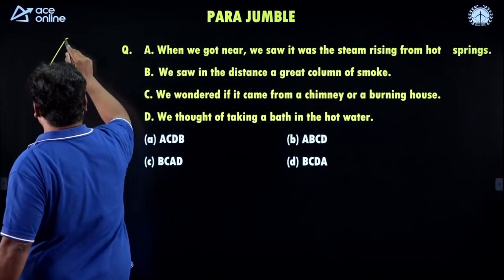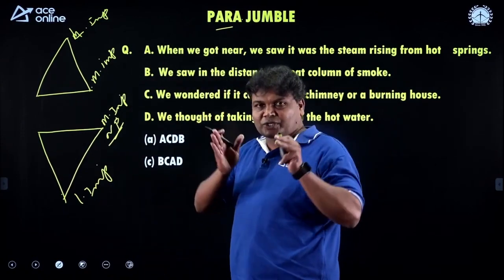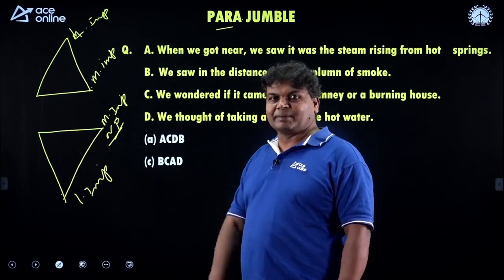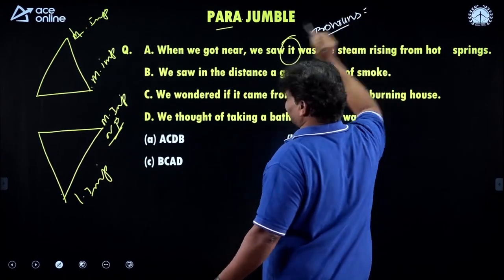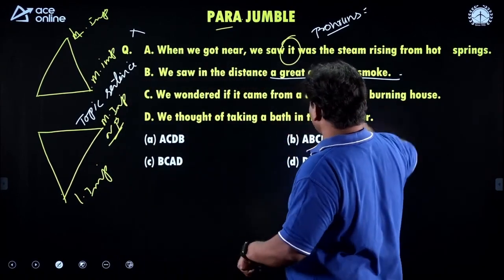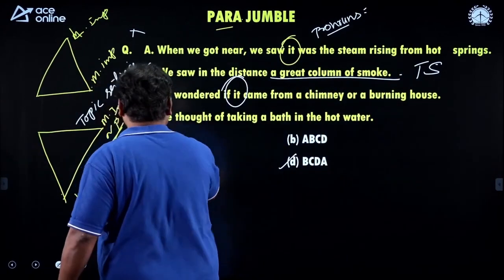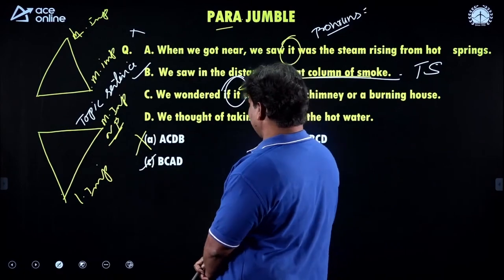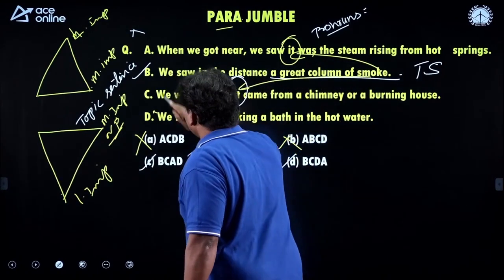SSC CGL-2023 English: Tips and Tricks to Solve Questions Quickly with Jayaraj Sir | Q 2 | ACE Online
In this power-packed video, join Mr. Jayaraj Sir as she unveils her expert tips and tricks to solve English questions with lightning speed for the upcoming SSC CGL-2023 exam. Boost your problem-solving skills and enhance your performance as Mr. Jayaraj Sir shares invaluable strategies to tackle reasoning questions efficiently, saving you precious time in the exam hall. From decoding patterns to cracking logical sequences, this video is a must-watch for all aspiring SSC CGL candidates aiming to excel in reasoning. Don't let tricky questions slow you down – learn to solve them in seconds with Mr. Jayaraj Sir's guidance. Hit the play button now and supercharge your English Comprehension abilities to achieve success in SSC CGL-2023!